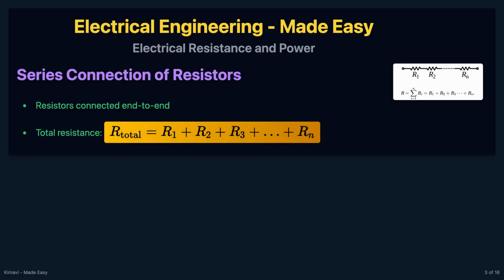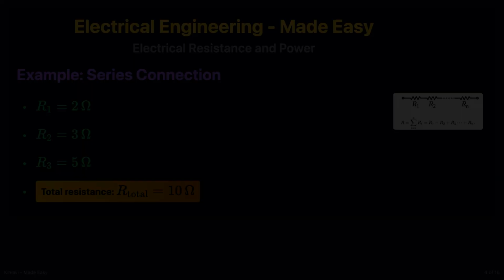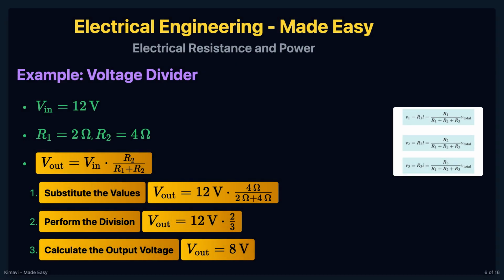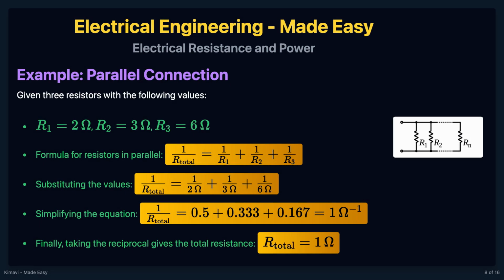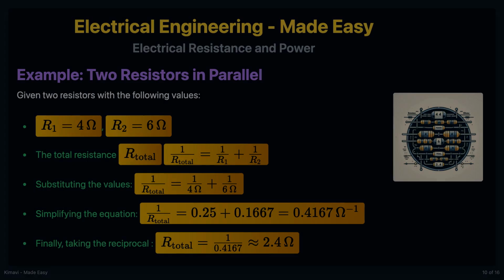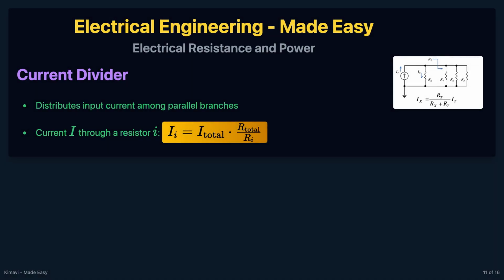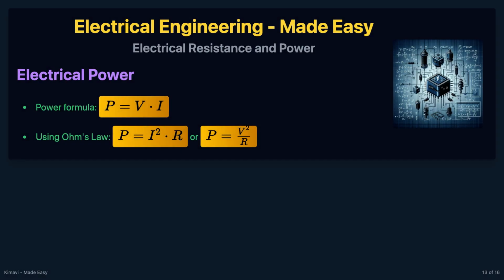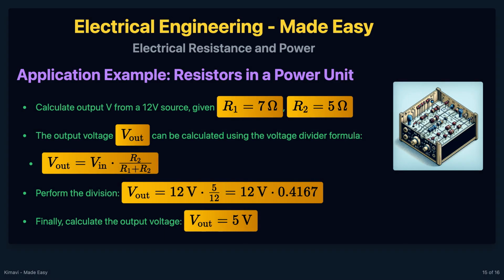⚡🔋 Electrical Engineering, Understanding Resistance, Voltage Divider & Power: Basics and Examples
Welcome to our video on Electrical Resistance, Voltage Divider and Power!

In this chapter, we'll cover the basics of resistors in series and parallel, voltage dividers, current dividers, and how to calculate electrical power.

These concepts are essential for anyone studying electrical engineering or working with electrical circuits. Each section includes clear explanations and practical examples to help you grasp the material quickly and effectively.

Video Breakdown:

Introduction to Electrical Resistance and Power

We start by exploring the essential concepts of electrical resistance and power, focusing on how resistors work in different configurations and how power is calculated in circuits.

Series Connection of Resistors

Learn about the series connection of resistors, where resistors are connected end-to-end, and their total resistance adds up.

Example: Series Connection

See a practical example of resistors connected in series, and how their resistances add up to a total value.

Voltage Divider

Discover how a voltage divider circuit can reduce a large voltage to a smaller one using two resistors in series.

Example: Voltage Divider

Apply the voltage divider concept to calculate the output voltage in a simple circuit example.

Parallel Connection of Resistors

Understand how resistors connected across the same two points are in parallel, and how to calculate the total resistance.

Example: Parallel Connection

Learn through a real-life example how to calculate total resistance in a parallel circuit.

Special Form for Two Resistors in Parallel

Simplify your calculations with the special formula for two resistors in parallel.

Example: Two Resistors in Parallel

Explore a practical example of calculating total resistance using the special form for two parallel resistors.

Current Divider

Find out how a current divider distributes the input current among parallel branches in a circuit.

Example: Current Divider

See a step-by-step example of calculating the current through resistors in a parallel circuit.

Electrical Power

Learn the formulas for calculating electrical power in resistors, and how Ohm’s law plays a crucial role.

Example: Electrical Power

Explore a detailed example of power calculation in a resistor.

Application Example: Resistors in a Power Supply Unit

Understand how resistors are used in real-world applications like power supply units to regulate voltage.

End of Chapter Recap

A summary of all the concepts covered in this chapter on electrical resistance and power.